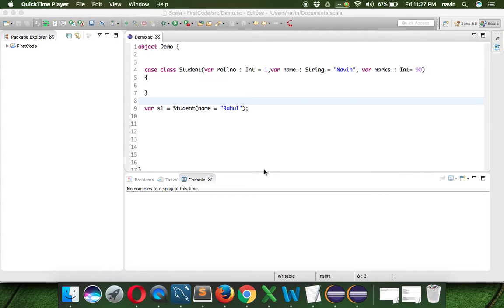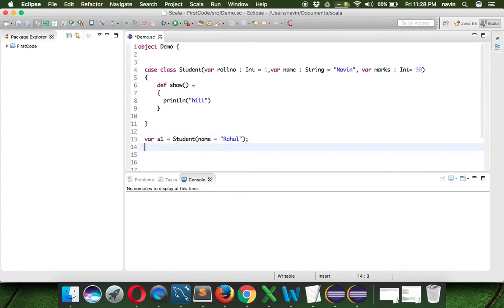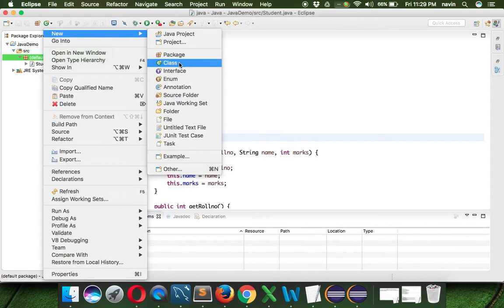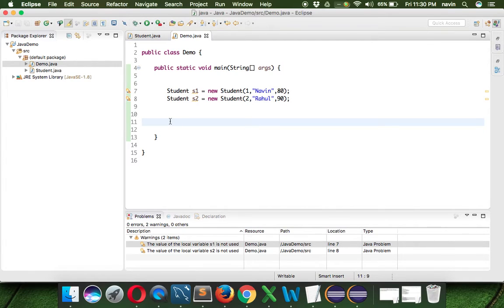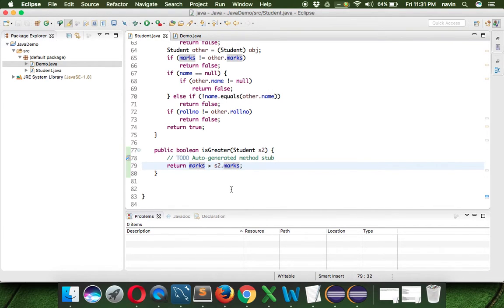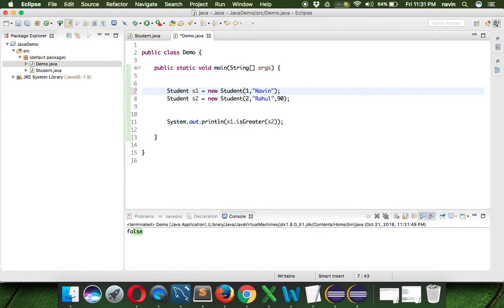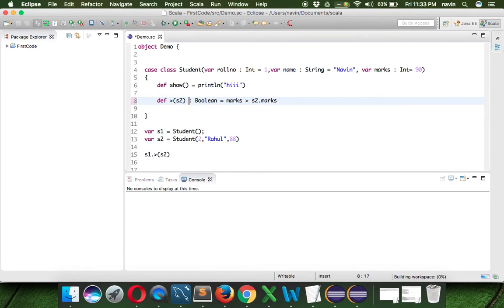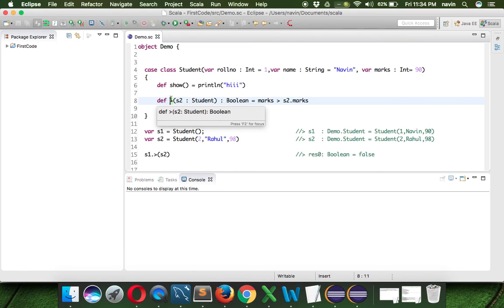Creating Methods in Scala Tutorial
Scala is very important with regard to big data world and it stands for scalable language.
We can define function using def keyword and specify show and use equal to symbol and can write our statements.The operators can  also be used as function name .
is the official website of Scala.

This video explains Method creation in Scala, Operator/Function Overloading

We will see :
how to create define a method
how to create one line statement method and multi-lines statement method
difference in method creation in Java and Scala
how to create function overloading